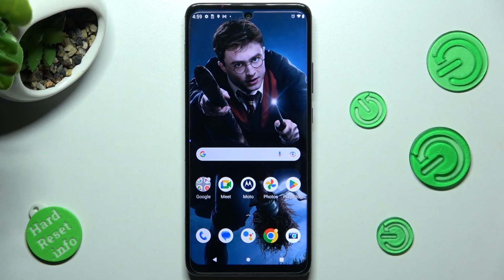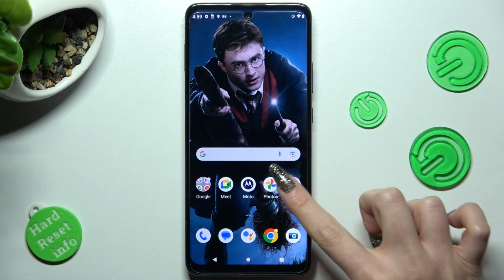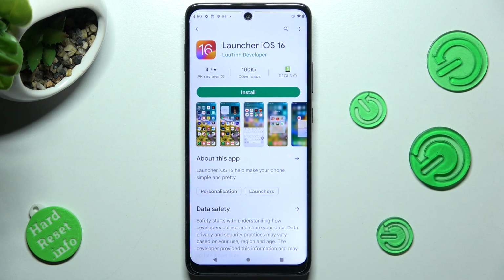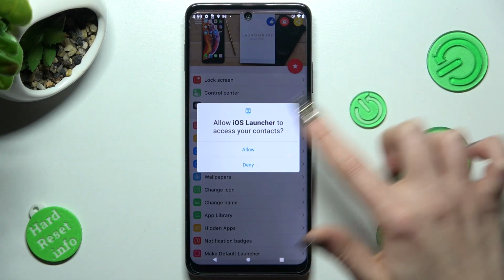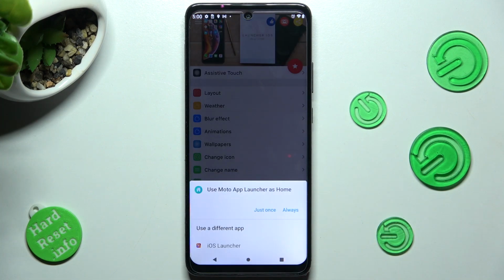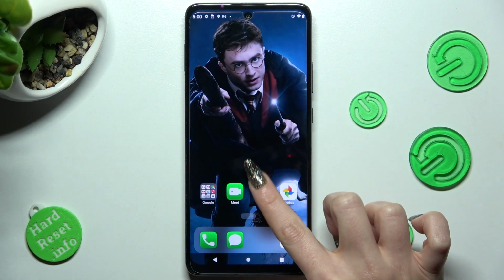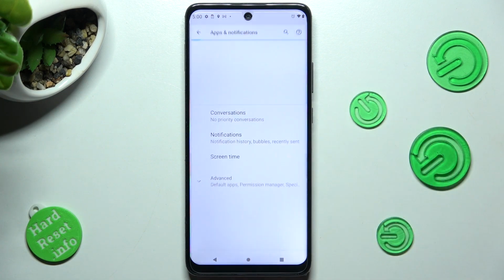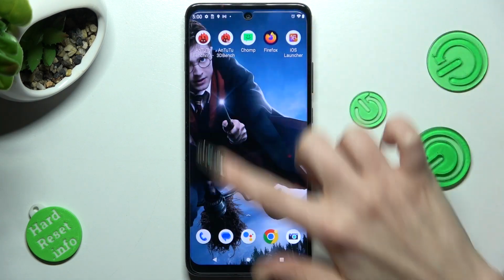How to Apply iOS Launcher on Motorola One 5G Ace - Change Home App to Apple Launcher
Click here if you want to read more about MOTOROLA One 5G Ace

This tutorial is ideal for you if you want to try something new on your Motorola One 5G Ace! Just follow the instructions and, with our help, install the iOS Launcher on Motorola. You can then compare the two to see which one you prefer, Apple or Android. So, don't wait, follow all of the instructions above, and let's get started!

How to Get iOS Launcher in MOTOROLA ONE 5G ACE? How to apply iOS Launcher in MOTOROLA ONE 5G ACE? How to install iOS Launcher in MOTOROLA ONE 5G ACE? How to Apply Apple Layout in MOTOROLA ONE 5G ACE?